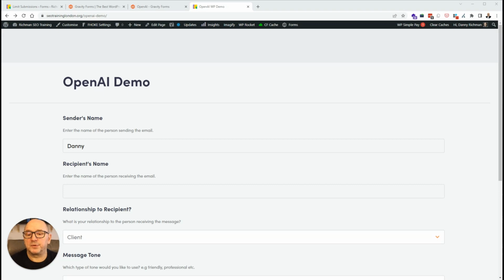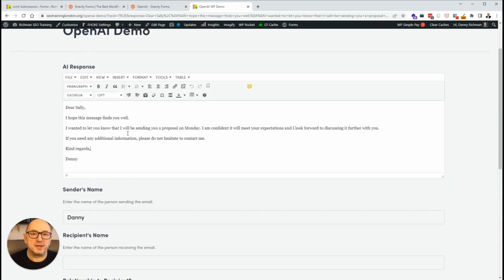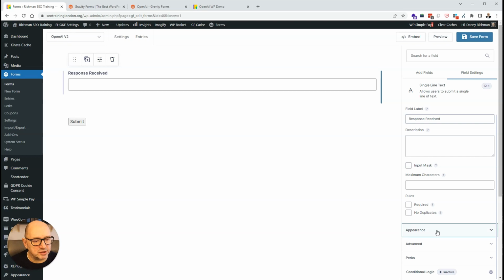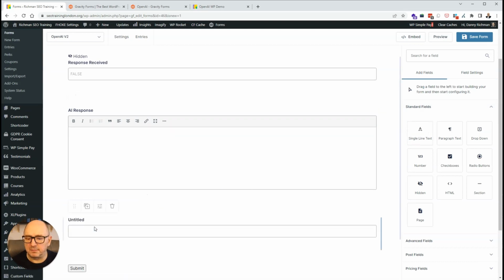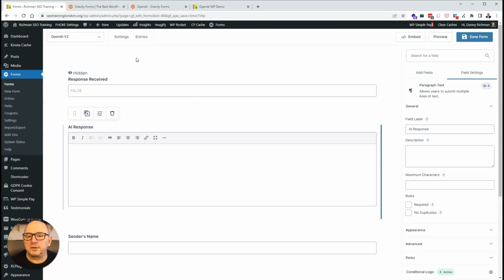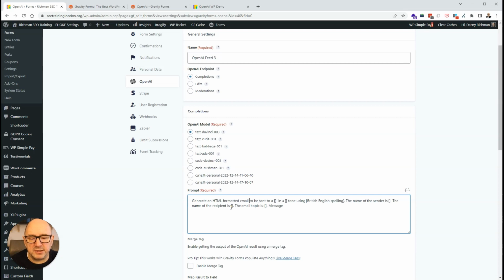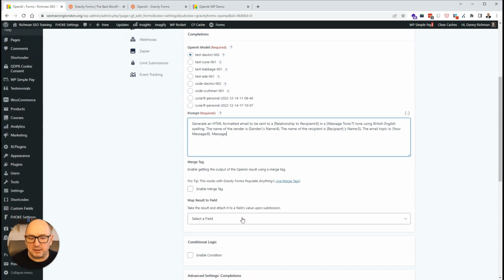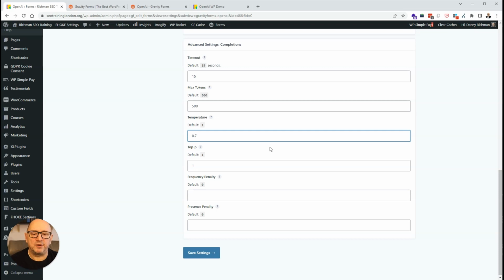How to build a GPT3-powered app on WordPress without code Part-1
This step-by-step tutorial demonstrates how to build a GPT3-powered app on any self-hosted WordPress site without using any code.